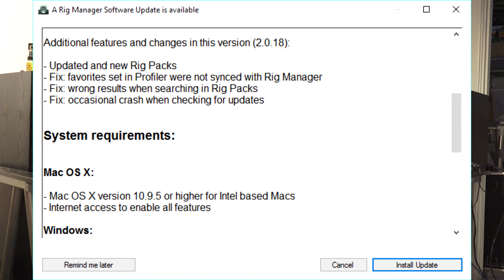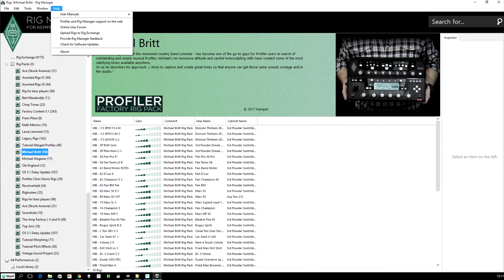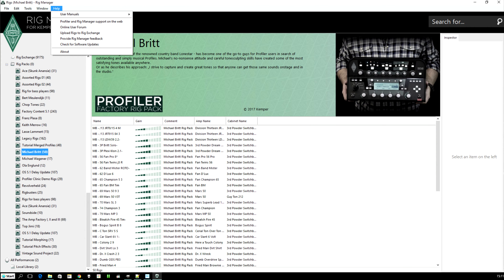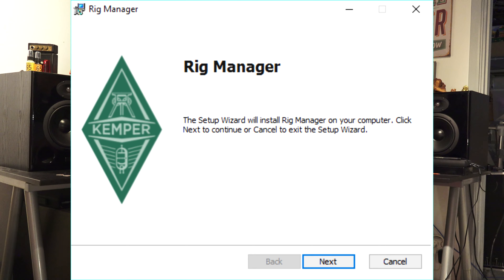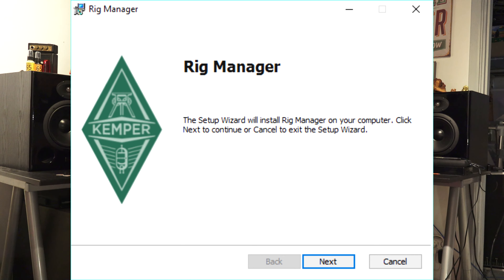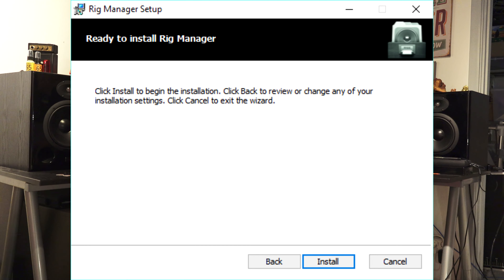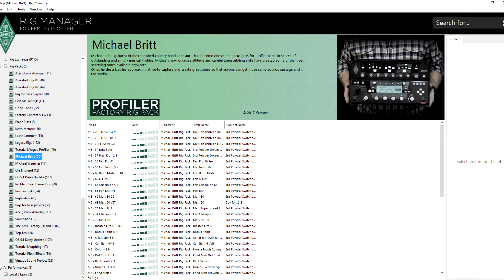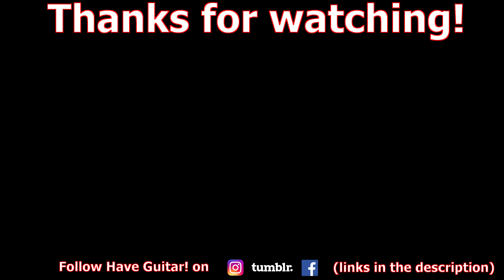Rig Manager Update 2.0.18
A short informational video about the Kemper Rig Manager update 2.0.18. It fixes some problems and that is of course a good thing but I believe the best part are the new free profiles that gets installed with the update. Have Guitar takes you along the upgrade process and reveals what awaits you after the upgrade...

I hope you like this video - if you do there are plenty more here at Have Guitar!